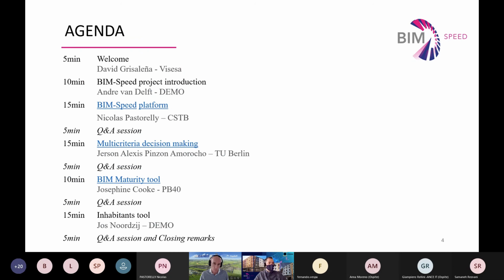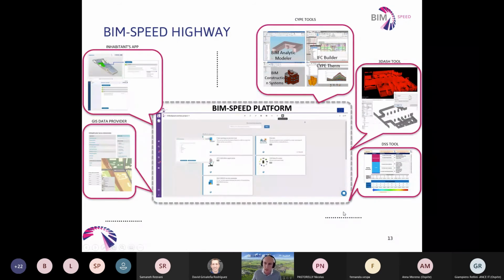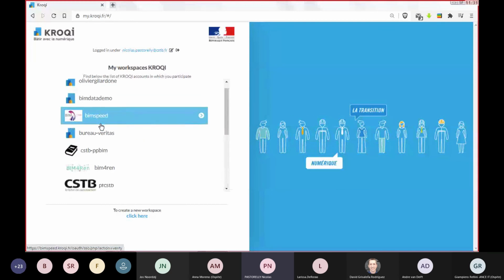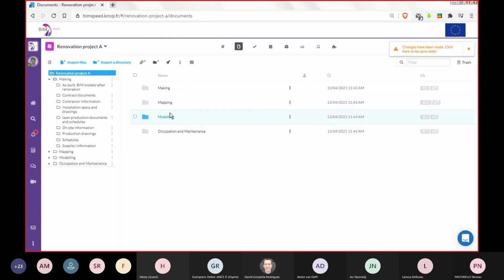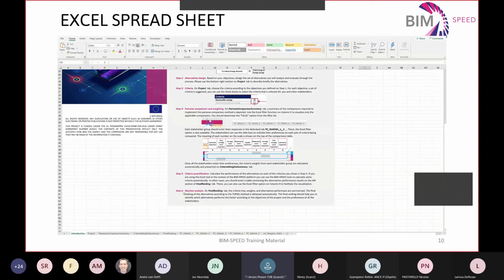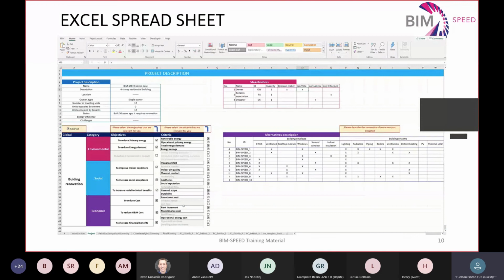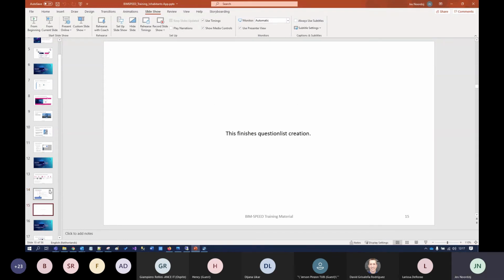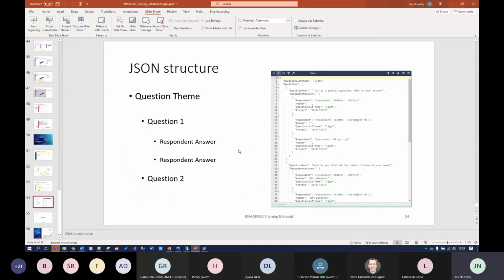1st BIM-Speed Train the trainers’ workshop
Event title: BIM-Speed platform, tools and Methodology for decision making, user involvement and BIM maturity

In the 1st Train the trainers’ workshop run on the 21st April, we presented the BIM-Speed project and some tools to assist the project management, decision making and user involvement.

We invite you to visit our BIM-Speed Training webpage where you can find the videos content, supporting material and access to the tools.